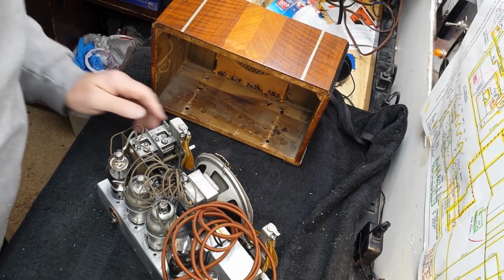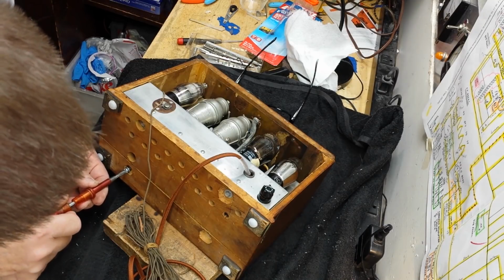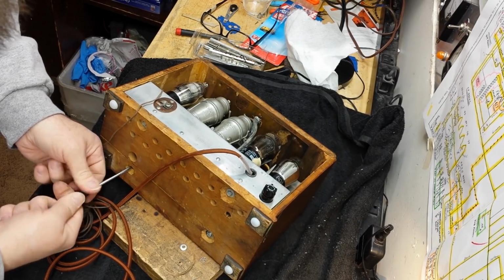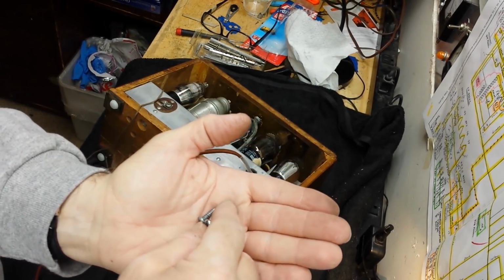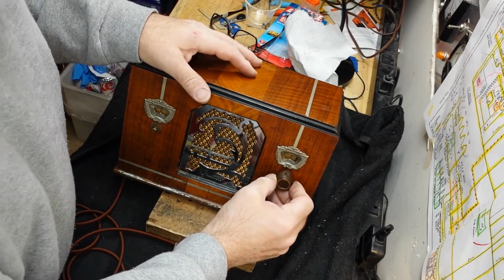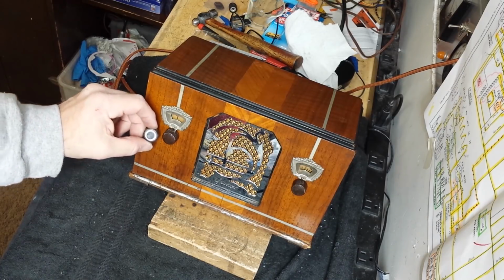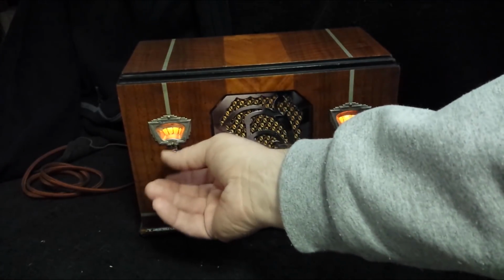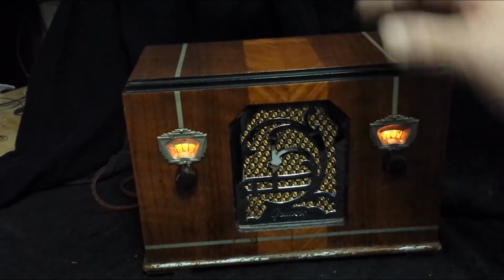1934 Grunow 501 Antique Tube Radio Part 10 of 10 Assembly & Final Demo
Finally, we can call this one good.  It's really a cool radio.  I hope you found something useful in the series.